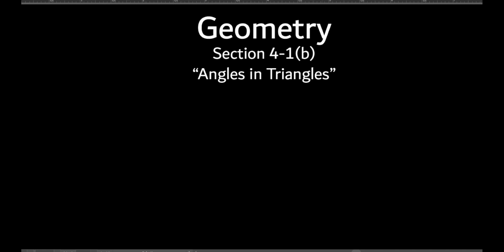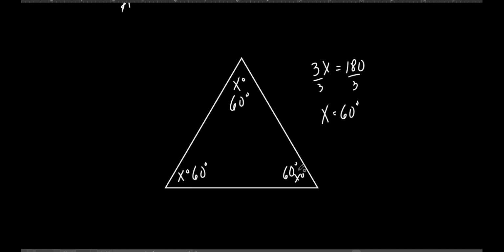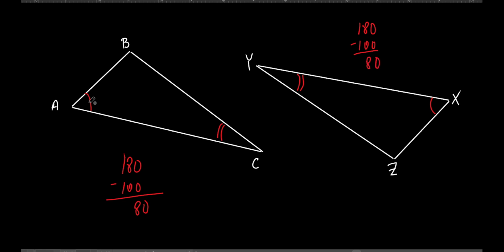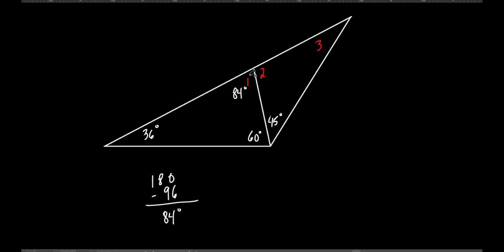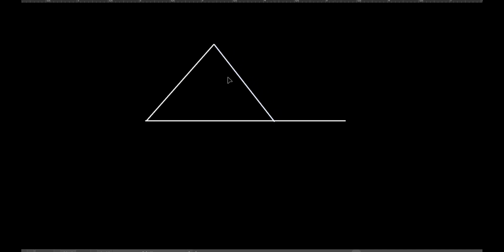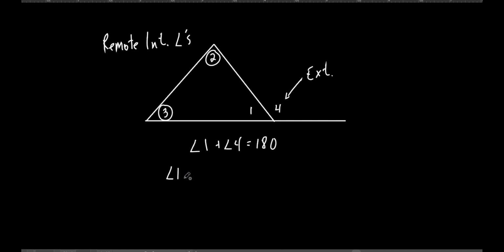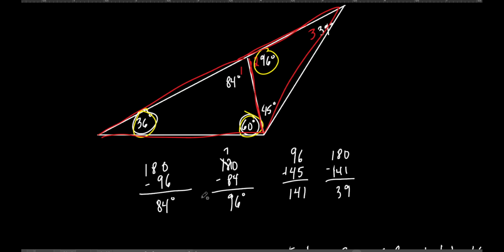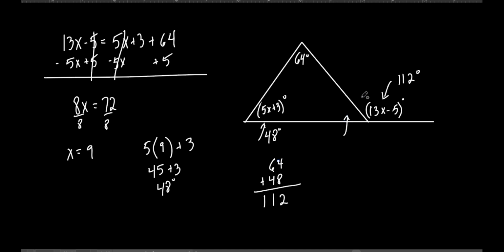Honors Geometry Section 4-1(b) "Angles in Triangles"